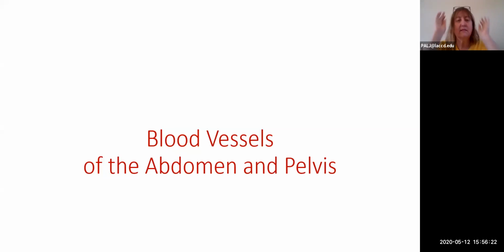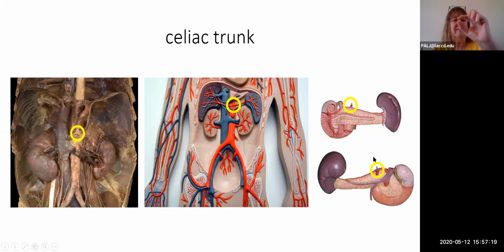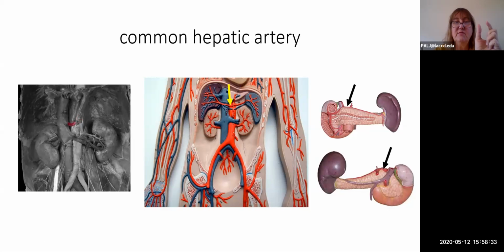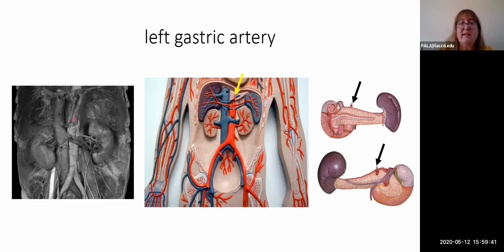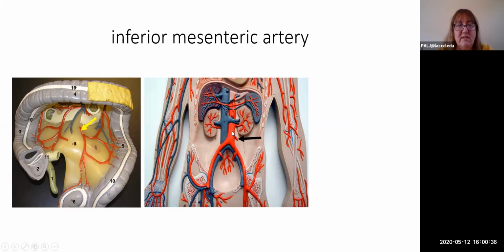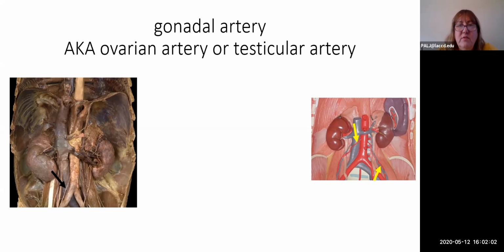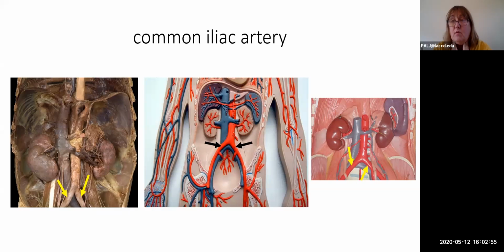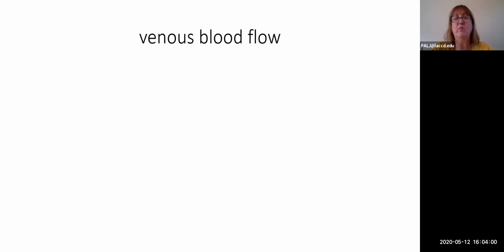lab BV 7 arteries of abdomen & pelvis (8 min)